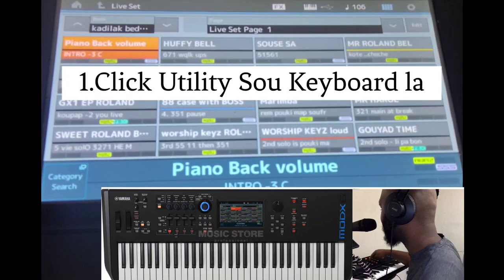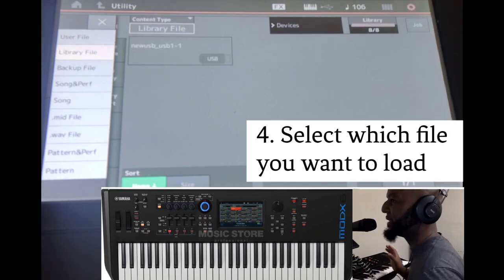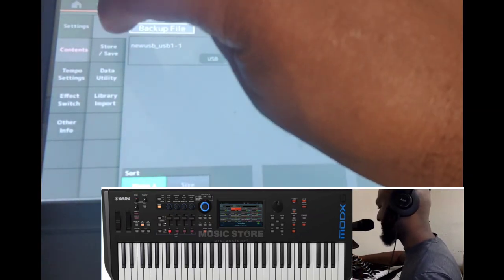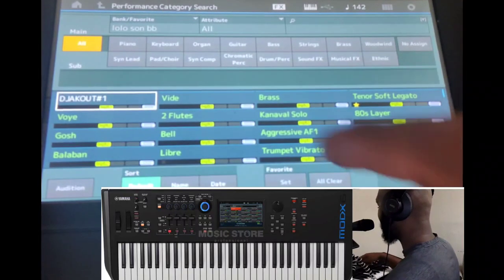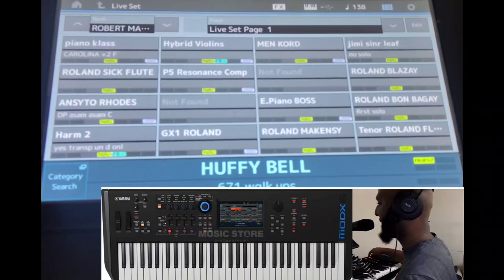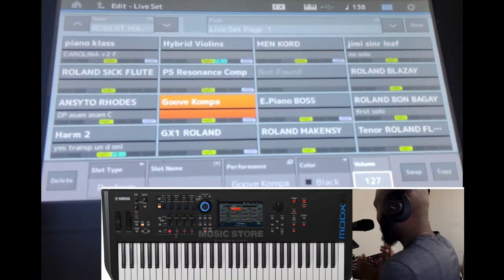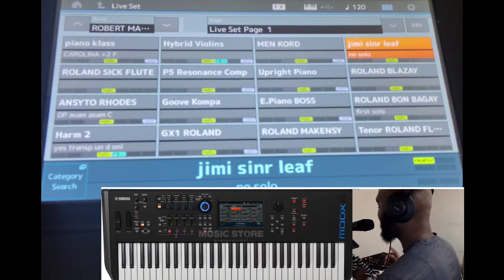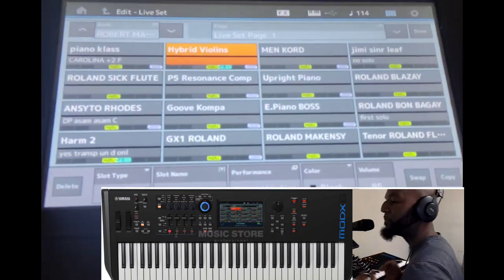Kompa Keyboard - Men Koman pou Load son sou modx and montage keyboard yo [In creole]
This video breaks down how to load sounds on the modx and montage and also how to select the sounds you want to appear on the screen all at once.

Si ou vle apron koman pou ka load son yo sou modx la, video sa pou ou.